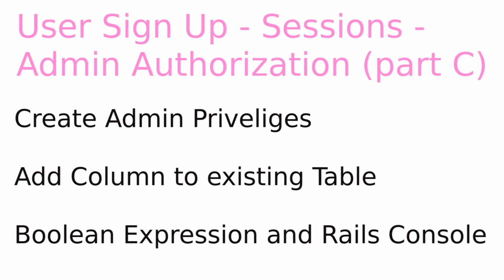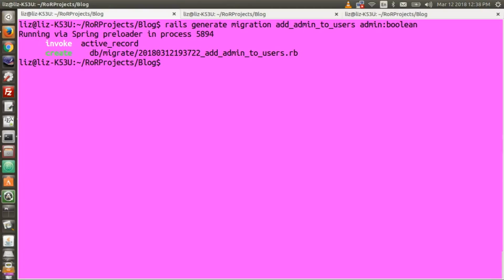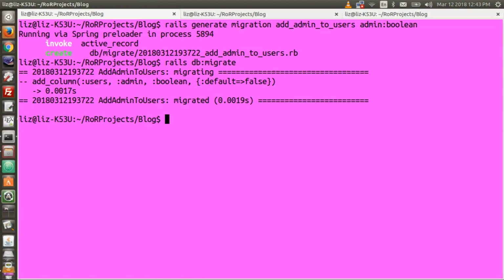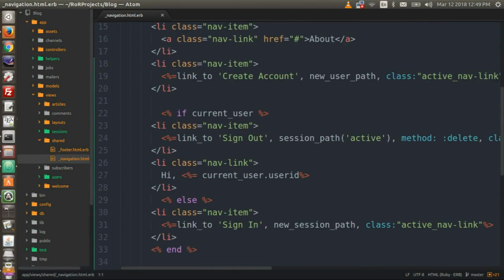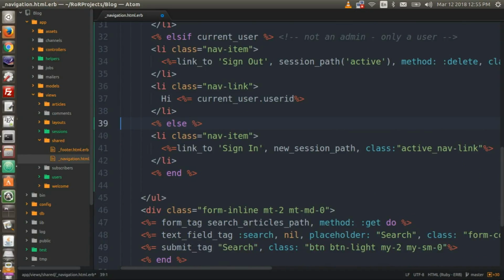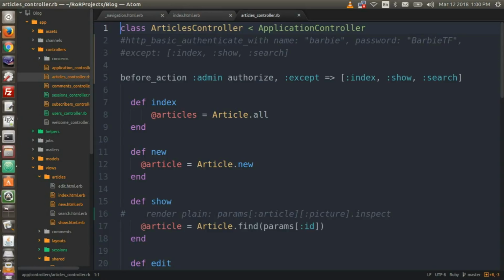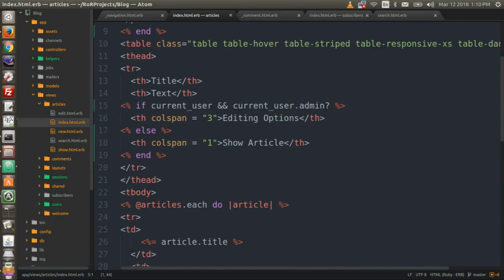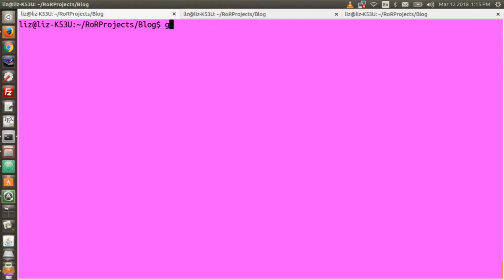Ruby on Rails Beginner's Tutorial. 15-C/17. Admin Authentication from scratch.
This is a Ruby on Rails 5 Beginner's Tutorial,  Session 15-B. Authorization and Session - User Sign Up/ Sign In - from scratch ( no Devise etc) ! Using BCRYPT password encryption.
It follows closely guides.rubyonrails.org but spiffs it up and adds some bling with Bootstrap 4, and expand in its functionality. I run on Ubuntu.